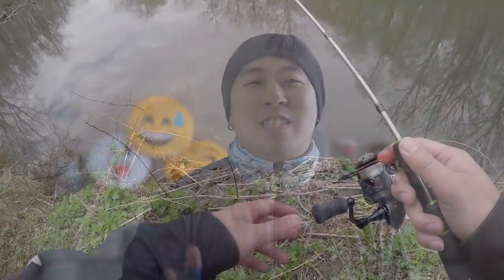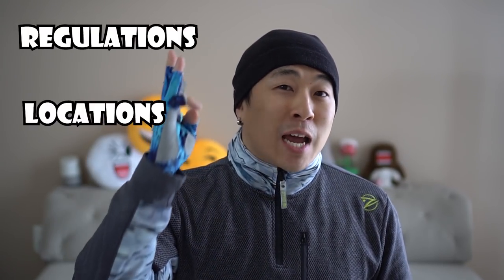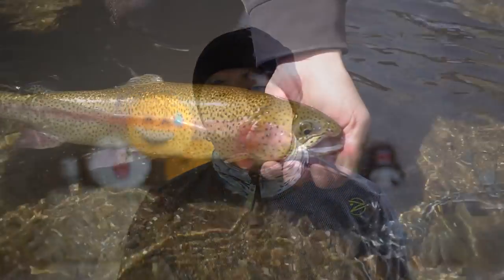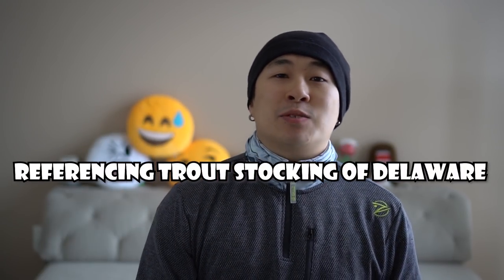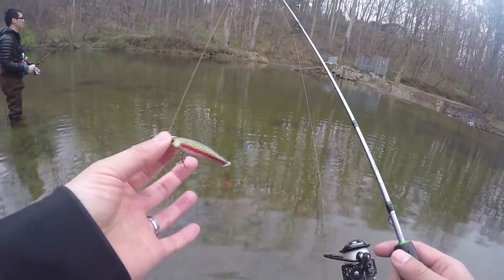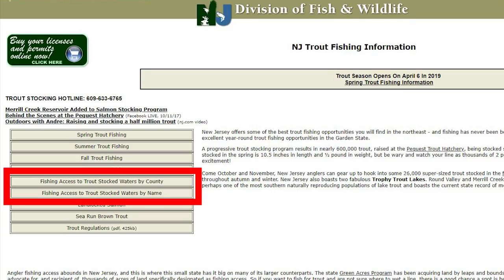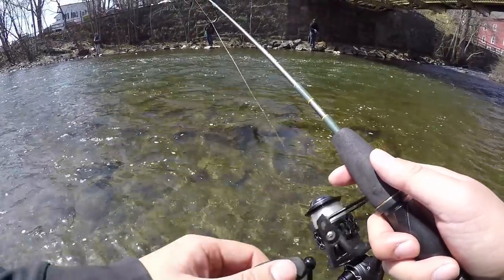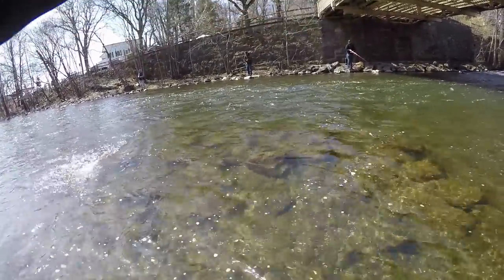5 Tips For Catching More Stocked Trout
How to Catch MORE Stocked Trout - 5 Fishing Tips that will let you catch more rainbow and brown trout.  You will be the trout magnet in the streams you are fishing in!  These will be some great fishing tips for beginners to catch more trout!  I fish in the states of Delaware, New Jersey and Pennsylvania for Trout and these tips worked for the tri-state!

KastKing Fluorokote Fishing Line:

My Trout Fishing Videos related to Marabou Jigs (Must watch!)

Fishing Gears

Play Lists